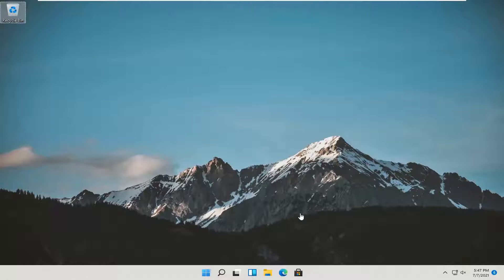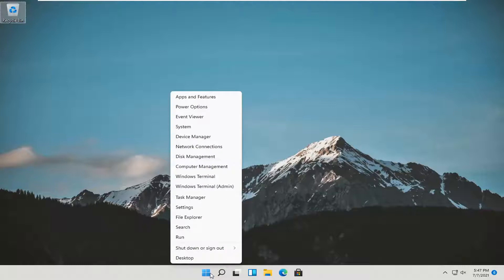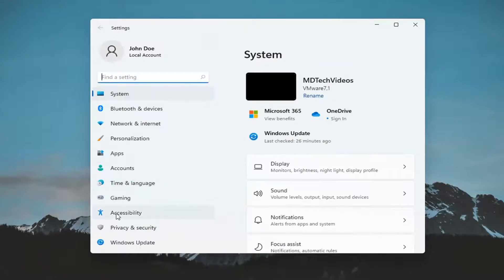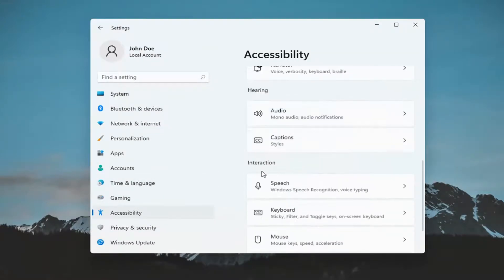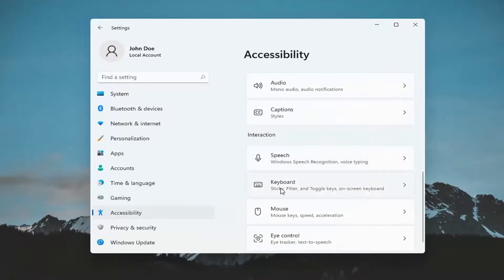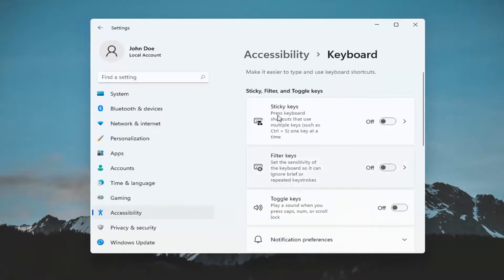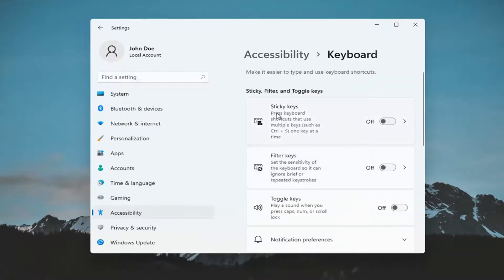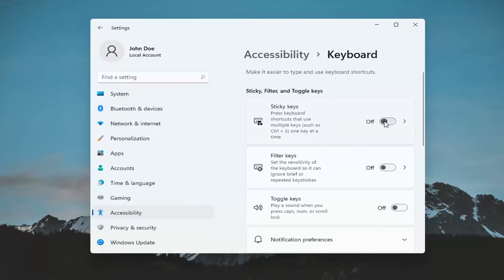Pro Tips: Disable Sticky Keys on Windows 11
The simplest way to turn sticky keys on and off in Windows 11 is the following technique. Press Shift five times with sticky keys enabled to shut it off. You can also press any two keys simultaneously, and that will disable it.